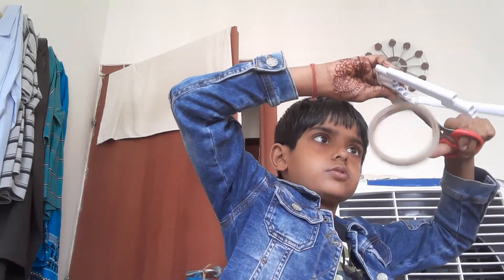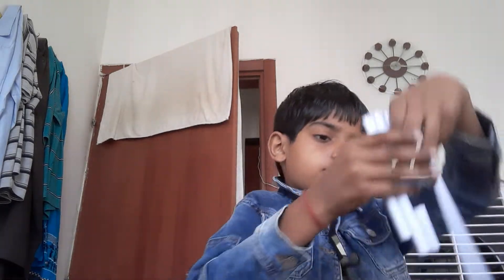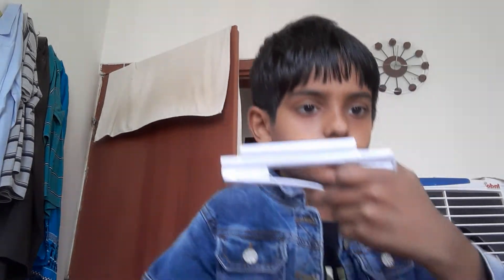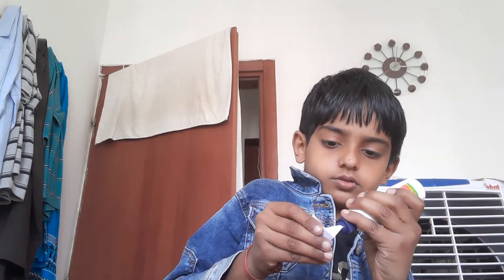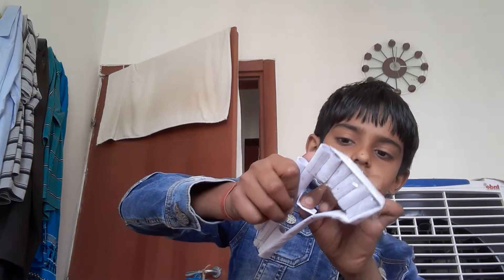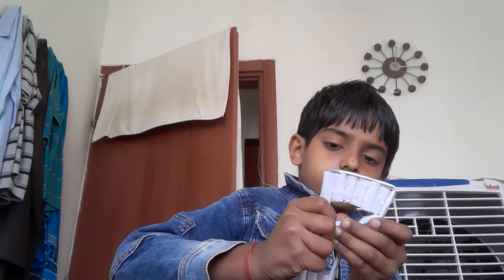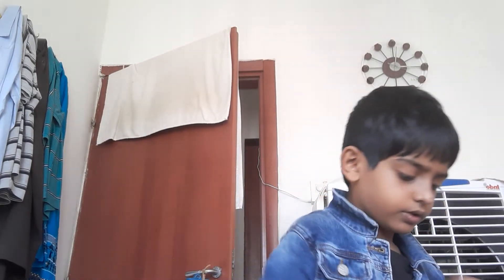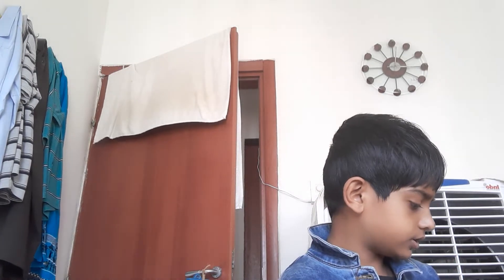9 November 2021